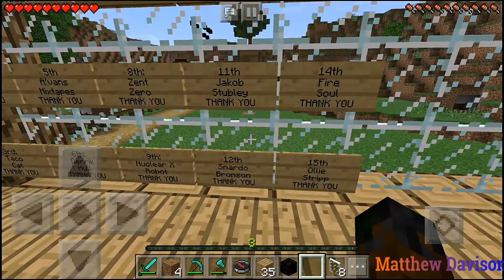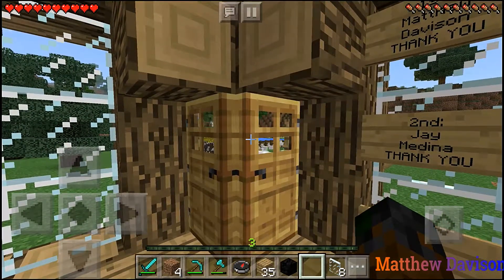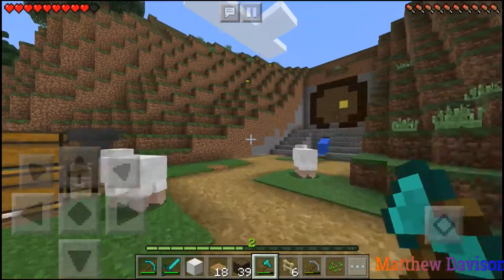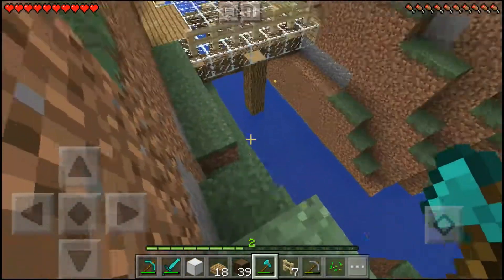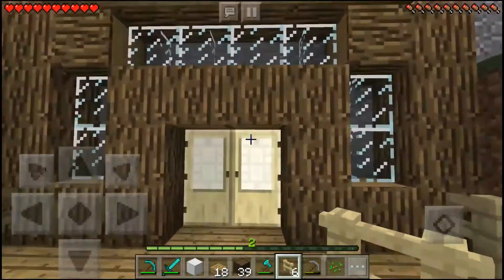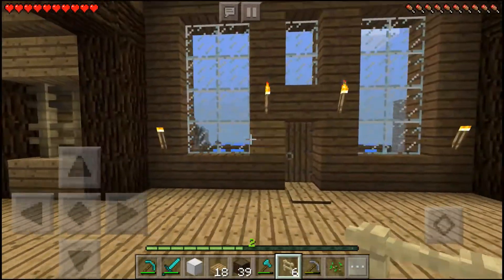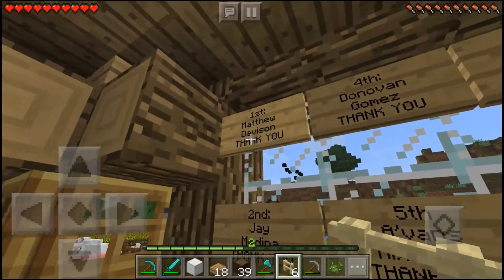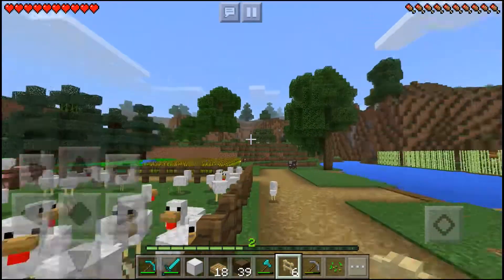Let's Play 8: Building a Bridge!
I'M NOT DEAD!

Hey Guys, I'm back with another Minecraft Let's Play video and today we switch things up a bit by only showing you what I have built instead of going through the building process. The idea is to create better quality videos and still have at least one video per month.

Artist:
SirensCeol